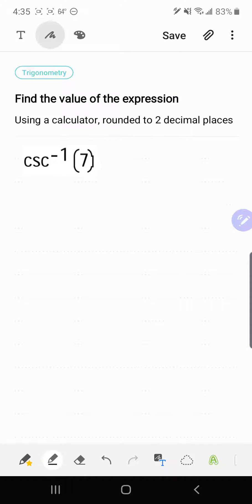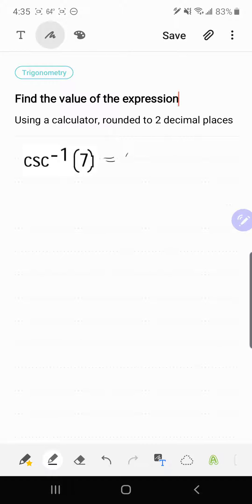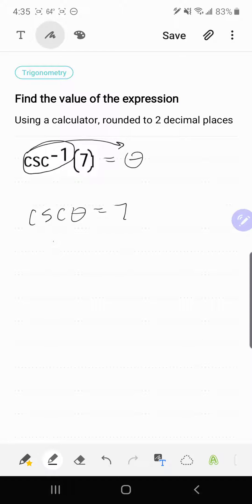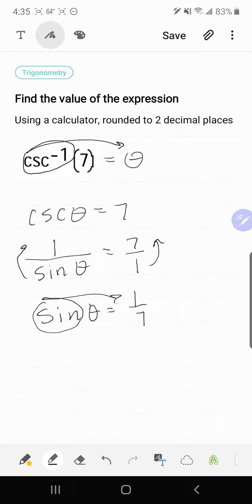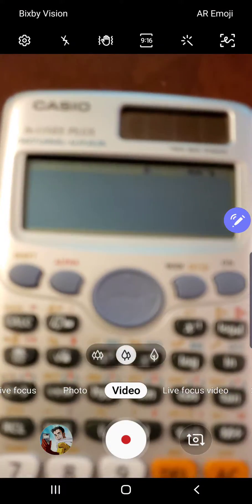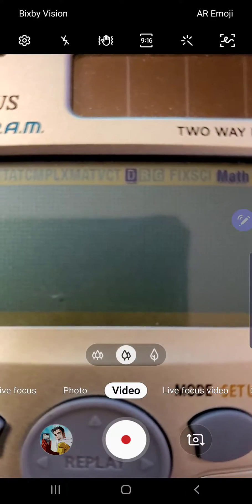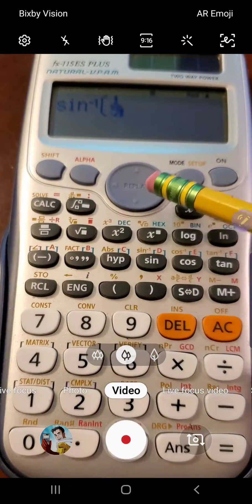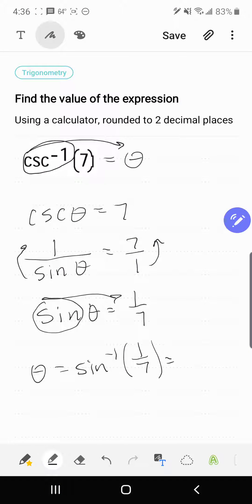How to Find the Approximate Value of an Inverse Trigonometric Function using a Calculator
How to calculate an inverse trigonometric function using the Casio fx-115ES PLUS.